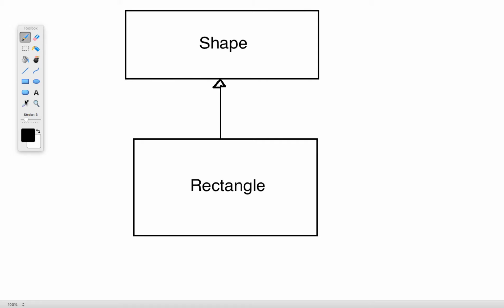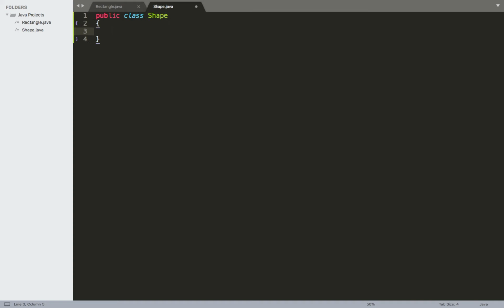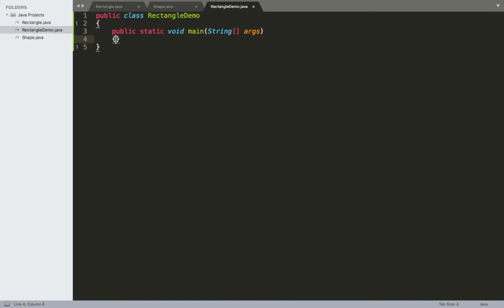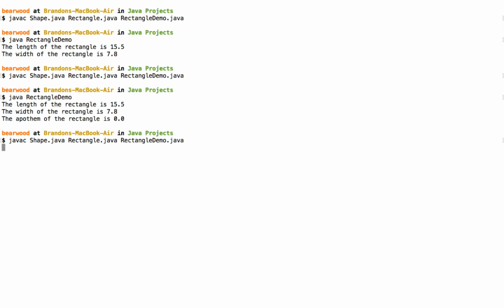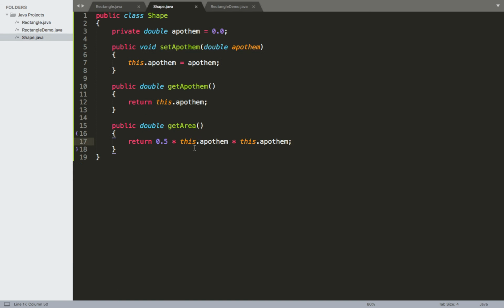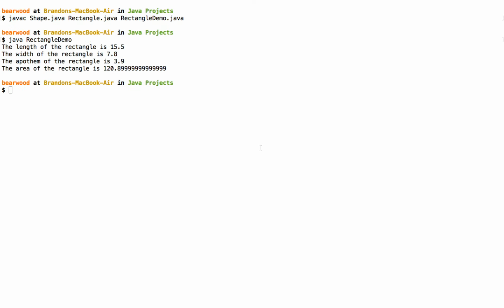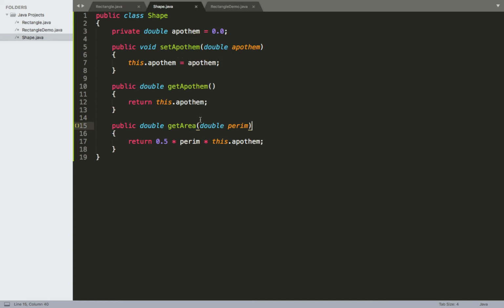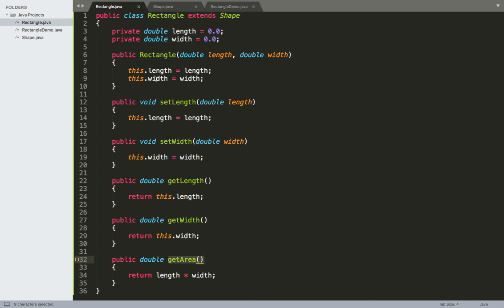Introduction to Inheritance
This is one of several videos related to inheritance with classes as covered in the Programming Fundamentals II course taught at Texas A&M University-San Antonio. In this video, I introduce the concept of inheritance and show how to implement a class that inherits from another class. I also discuss the benefits of inheritance and method overriding.